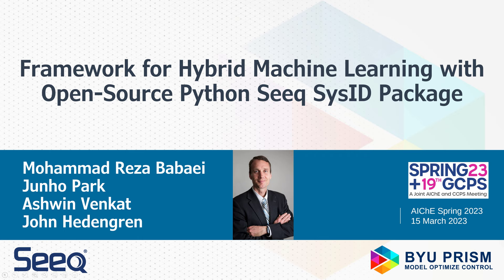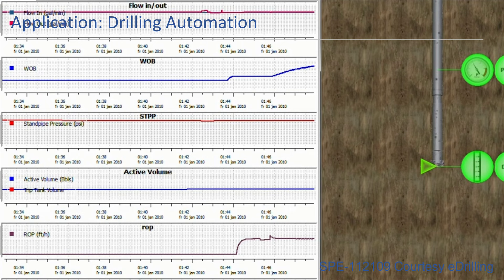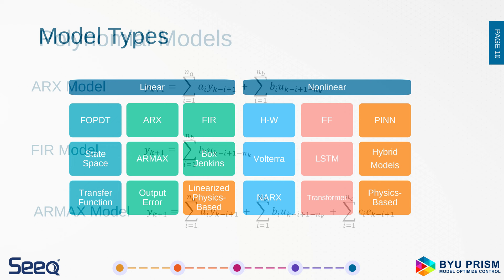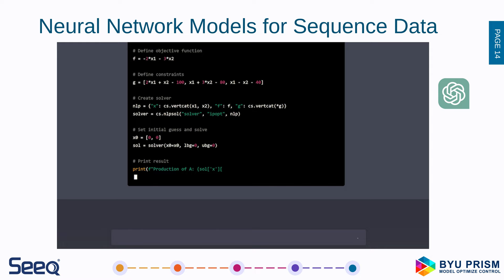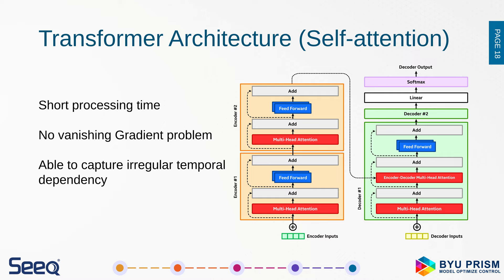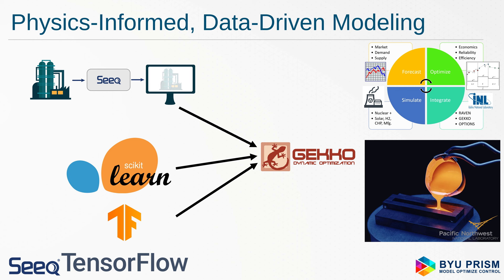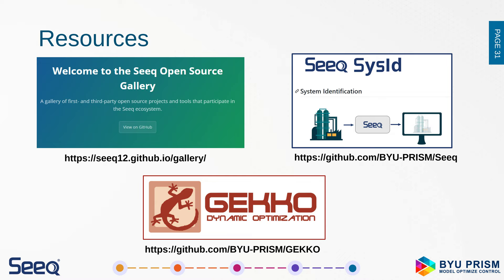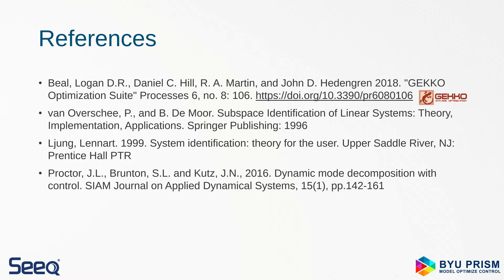Hybrid Machine Learning with Seeq SysID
Increased computational resources and machine learning methods have triggered a new era of data science that has transformative potential across many fields, but these possibilities have yet to come to fruition because physics-based and other a priori information is not incorporated into the current machine learning algorithms. This work presents a new open-source Seeq add-on to identify input and output relationships to create digital twin models for various analytics and machine learning tasks. The System Identification Add-on supports the construction of a variety of dynamic models. White box models are primarily based on physics-based principles such as conservation laws and reaction kinetics for the chemical process. Development of these models requires extensive domain knowledge and requires domain knowledge to build and maintain. Machine learning models are largely data-driven. Greybox models combine the strengths of both approaches; they simplify the white-box model by lumping several parameters into fewer parameters that can be identified from data with higher degrees of confidence. These models are capable of capturing the primary dynamics of the system but are valid over larger ranges of operation than purely data-driven models. Currently supported model identification options are ARX, ARIMAX, FIR, transfer function, subspace, and neural network. Identified models can be a blend of time-series, state space (continuous or discrete), nonlinear differential and algebraic equations (DAEs), continuous and integer variables, and machine learned models (Neural network, Gaussian Processes, and Support Vector Regressors) [1] within the Gekko underlying modeling platform [2]. Future model integration development includes constrained SysID [3-5], Transformer Neural Networks [6], Transfer learning, and Physics-Informed Neural Networks [6,7].

The SysID Python package integrates with Seeq Workbench for data exploration and analysis. Cleaned and contextualized data from Seeq workbench is used to identify dynamic models and the models are returned back into Seeq workbench or exported to other environments. This framework supports both batch historical data investigations as well as streaming predictions. The system identification framework is used for a variety of tasks including simulation, digital twin construction, advanced process control, and real-time optimization modeling.

References

[1] Gunnell, L., Manwaring, K., Lu, X., Reynolds, J., Vienna, J., Hedengren, J.D., Machine Learning with Gradient-based Optimization of Nuclear Waste Vitrification with Uncertainties and Constraints, Processes, MDPI, 2022, accepted for publication.
[2] Beal, L.D.R., Hill, D., Martin, R.A., and Hedengren, J.D., GEKKO Optimization Suite, Processes, Volume 6, Number 8, 2018, doi: 10.3390/pr6080106.
[3] Park, J., Lyman, J., Darby, M., Lima, L., Nelson, C., and Hedengren, J.D., Hybrid Machine Learning and Fundamental Modeling for Real-Time Optimization of a Fluidized Bed Roaster, 2020 Spring Meeting & 16th Global Congress on Process Safety, AIChE, Houston, TX, 29 March-2 April, 2020.
[4] Park, J., Hansen, B., Gates, N., Darby, M., Hedengren, J.D., Use of Nonlinear and Machine Learning Techniques for Improved APC Modeling, AIChE Spring Meeting, New Orleans, LA, April 2019.
[5] Nikbakhsh, S., Hedengren, J.D., Darby, M., Udy, J., Constrained Model Identification Using Open-Equation Nonlinear Optimization, AIChE Spring Meeting, Houston, TX, April 2016.
[6] Park, J., Hybrid Machine Learning and Physics-based Modeling Approaches for Process Control and Optimization, Ph.D. Dissertation, Brigham Young University, 2022.
[7] Knotts, T., Hedengren, J.D., Babaei, M.R., Physics-Informed Deep Learning for Prediction of Thermophysical Properties: The Parachor Method for Surface Tension, AIChE Annual Meeting, Phoenix, AZ, Nov 13-18, 2022.